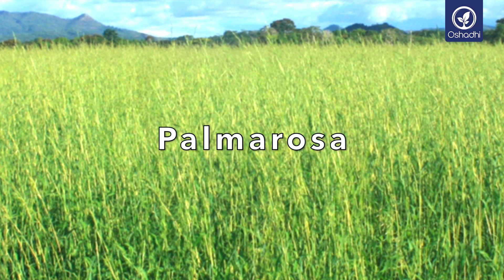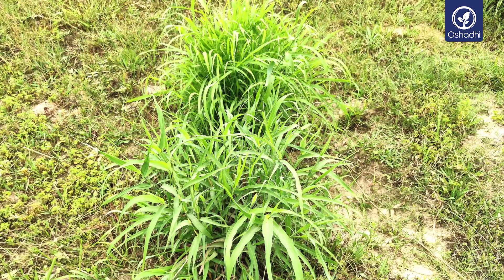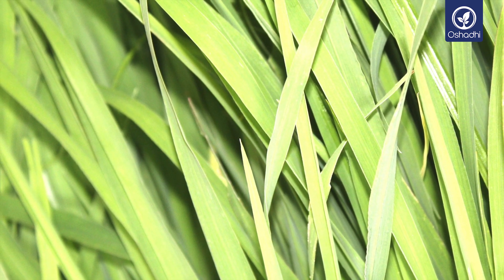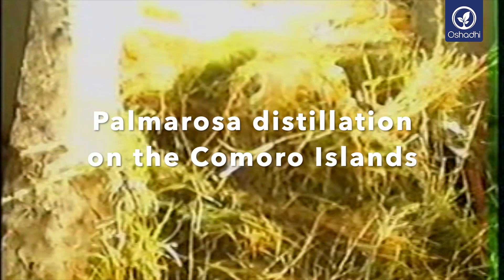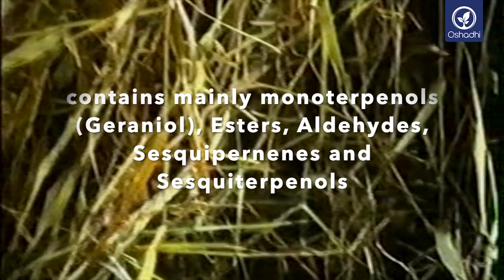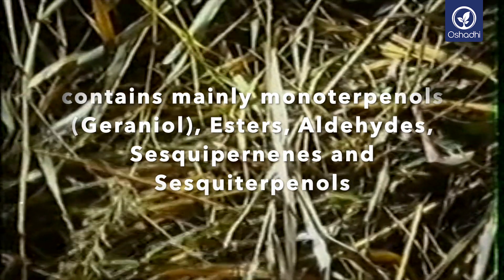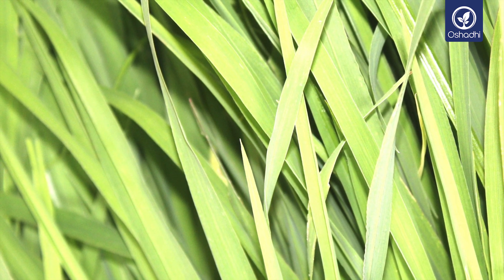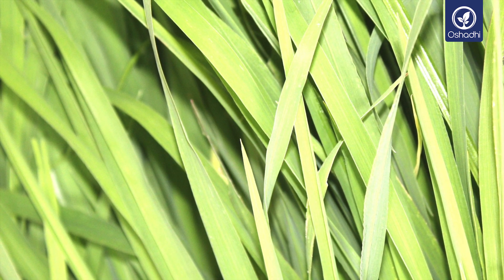Palmarosa (Cymbopogon martinii) | Essential-Oil-Plant Portrait by Dr. Malte Hozzel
The properties and indications of the medicinal plants in this video are taken from reference books, scientific websites, and other proven data on aromatherapy and phytotherapy. They are based on over 10 000 scientific studies from numerous research scientists around the globe often confirmed by precious thousands of years old ethno-medical traditions.

However pls. note: all the information here is only for the purpose of education and sharing of knowledge and does in no way constitute any therapeutic consultation or advice nor does it engage in any responsibility on our side for medical use. For therapeutic or medical purposes always consult a doctor, ideally one who is versed in Aromatherapy and Phytotherapy.